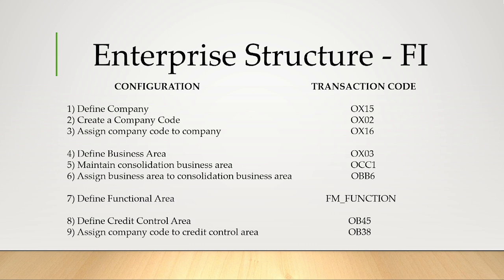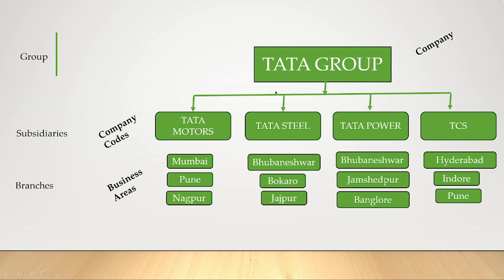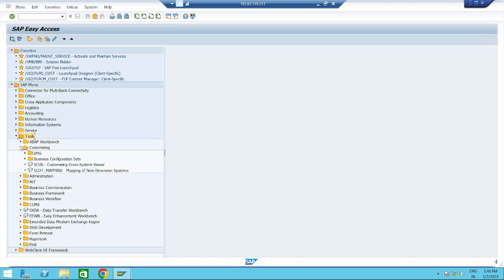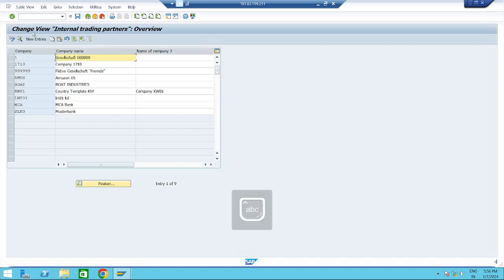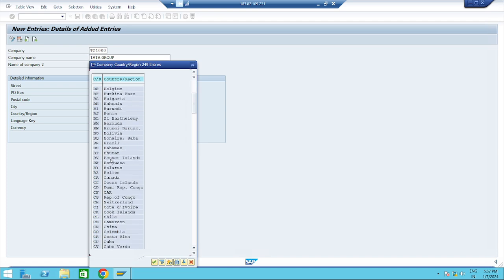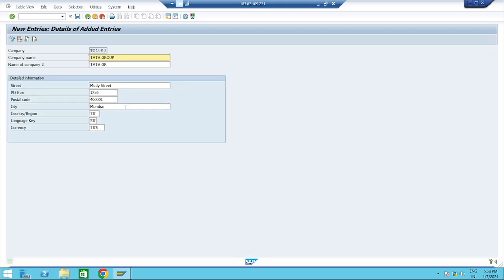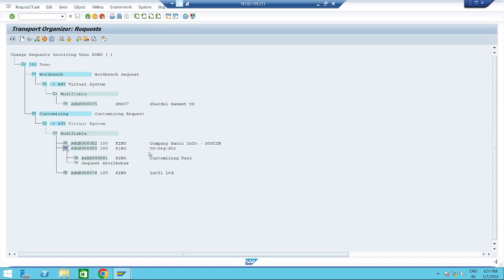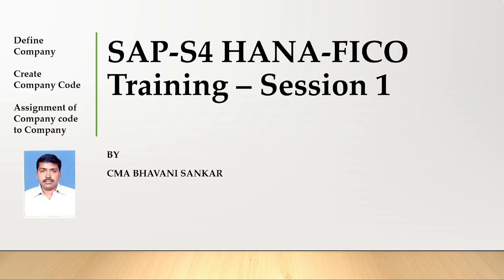Company, Company Code in SAP S4 HANA Finance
IN THIS SESSION YOU WILL LEARN ABOUT THE 3 FOLLOWING CONFIGURATIONS:-

1) DEFINE COMPANY
2) CREATE COMPANY CODE
3) ASSIGN COMPANY CODE TO COMPANY